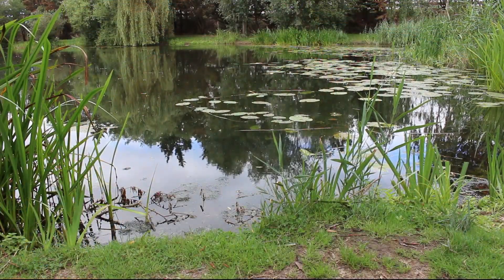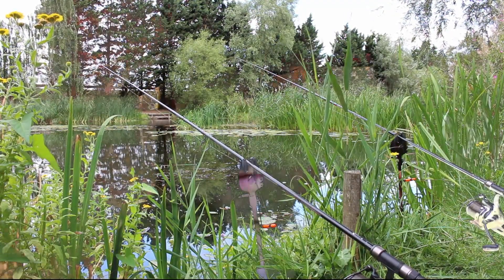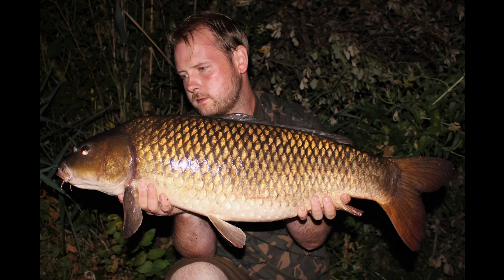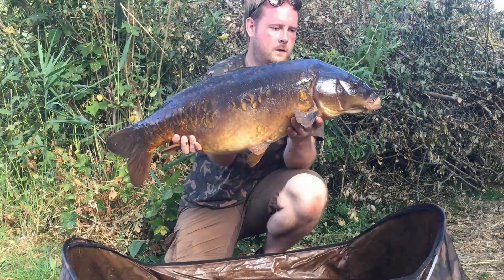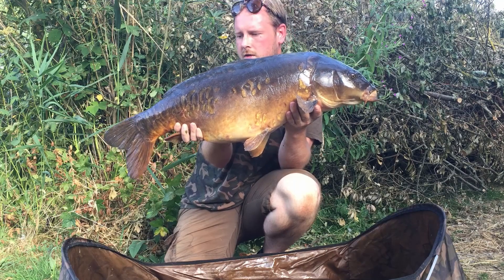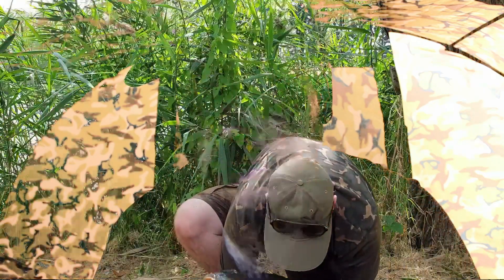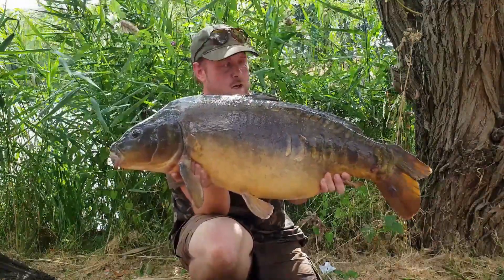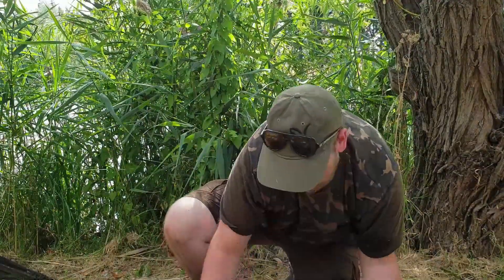The Diaries - July 2018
During the month of July we saw some incredibly high temperatures and far from ideal fishing conditions.

I did however manage an incredible 24 hour session where I managed to bag myself four fish up to 38lb 10oz, three of which were off the surface using nothing more than a bit of freelined bread!